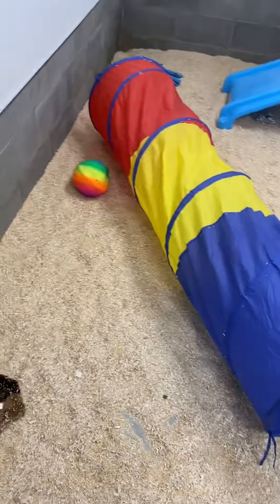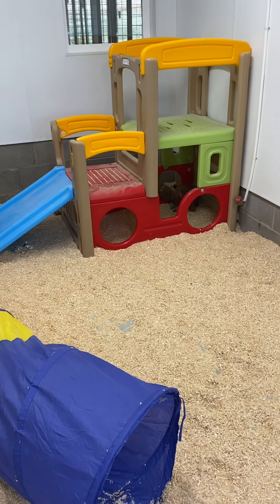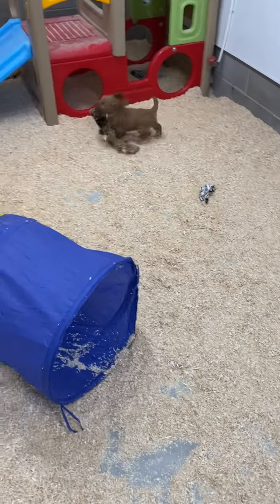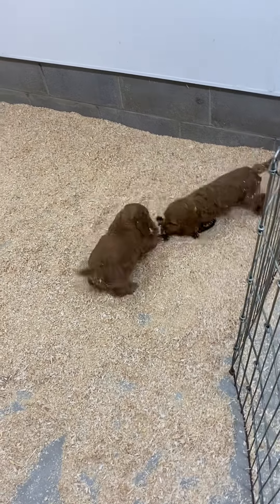Coral's Cockapoos Boy 1 and 2 October 28, 2022